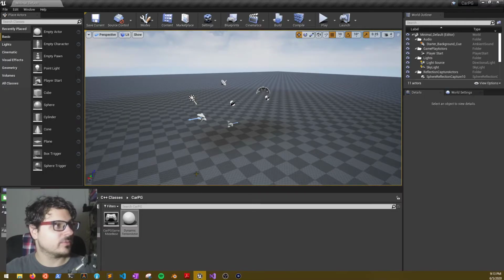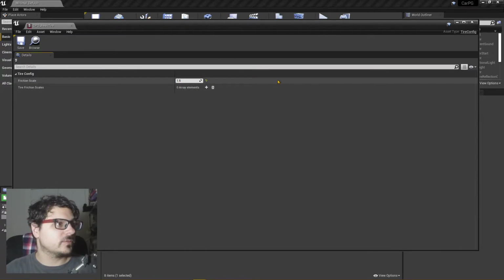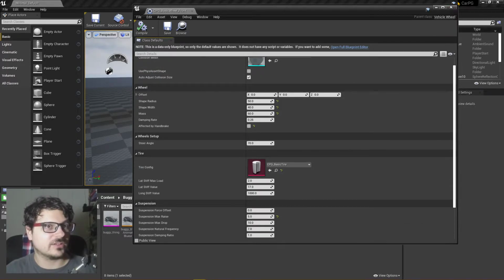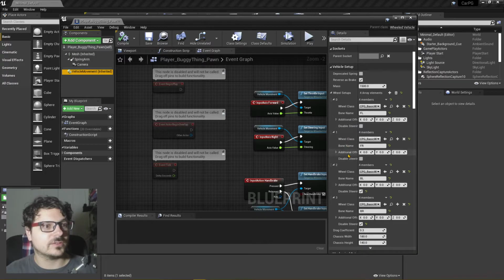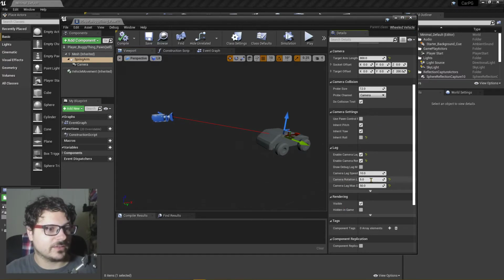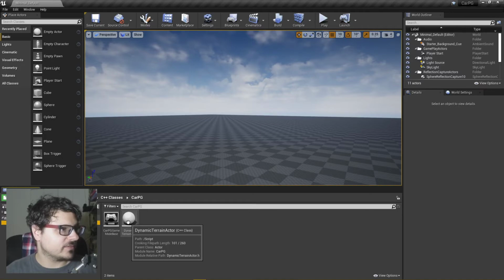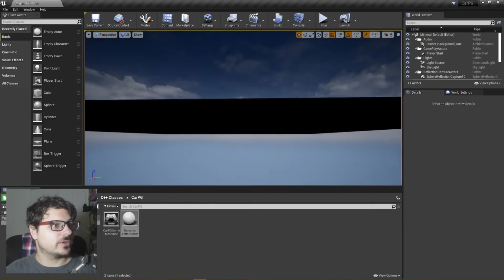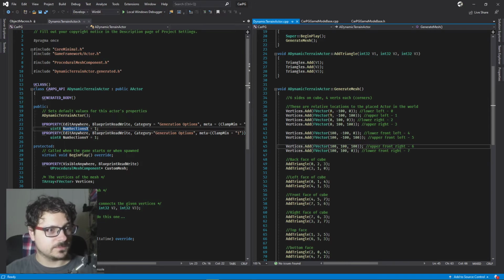Darkholder Game Jam -- June Update 1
First week of progress, I've been (re)learning a lot about Unreal Engine 4, and I have a little car that drives around!
I am aware of the awful reverb in the video, I know what was causing it and it'll be fixed for next time. This is what you get when you record 10 minutes in one take before doing a test recording. I am ashamed, but I am also too lazy to re-record.